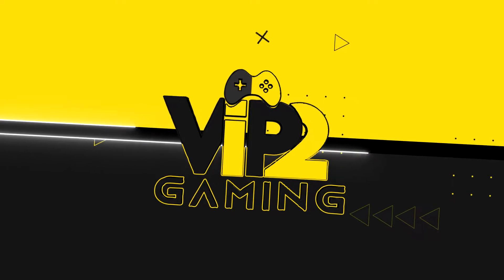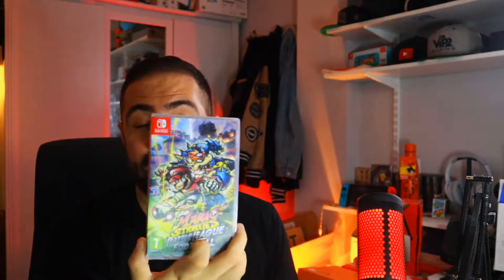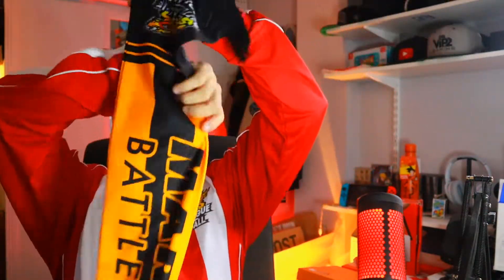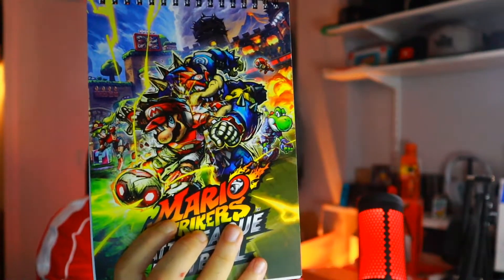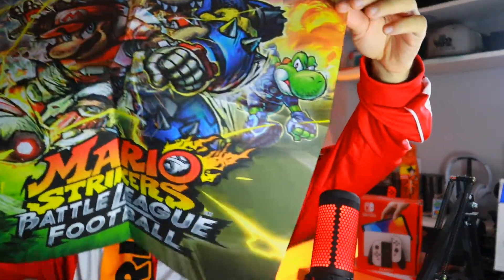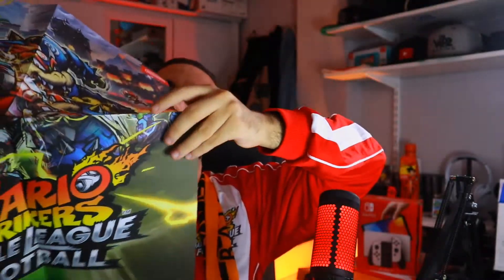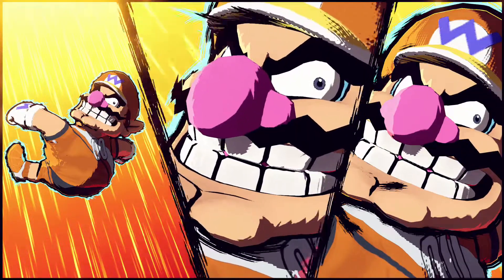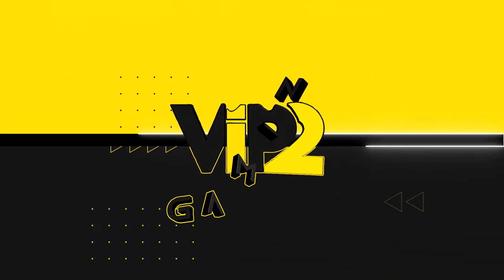Nintendo Sent Me a "Mario Strikers: Battle League Football" Package - Here's What's Inside!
Massive thanks to our friends at @nintendouk who provided us with this awesome package